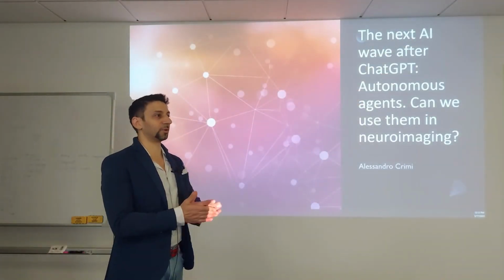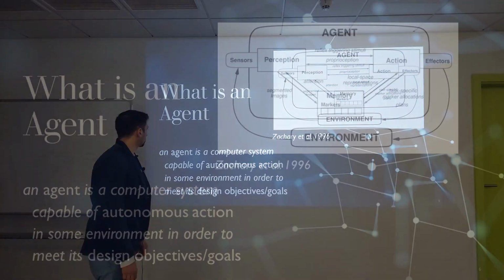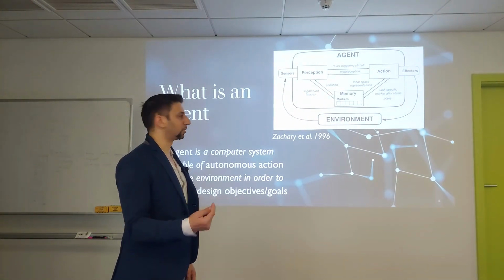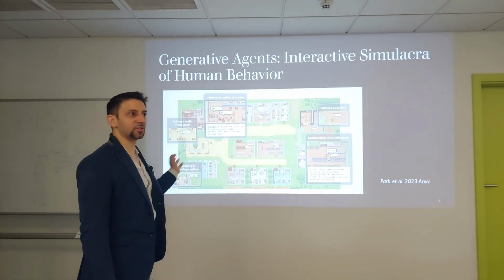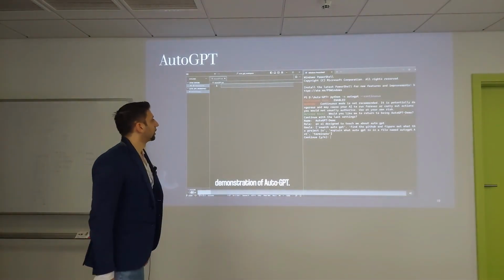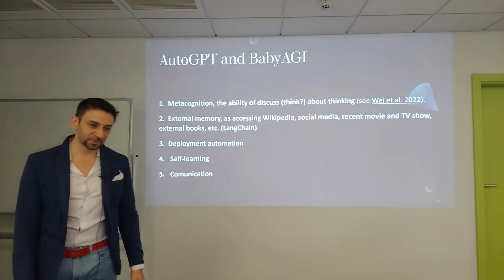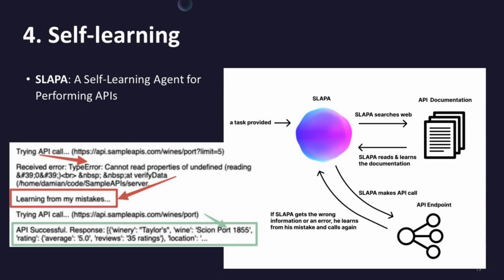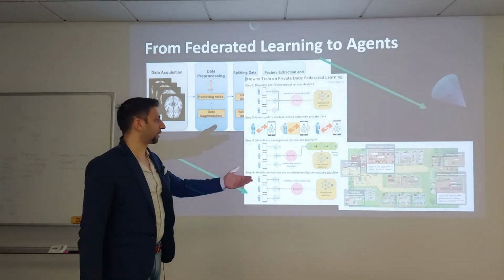autogpt The next AI wave after ChatGPT: Autonomous agents. Can we use them in neuroimaging?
AI-powered computers called autonomous agents are able to create tasks by themselves, finish tasks, create new tasks, rearrange their task list, finish the newly prioritized work, and repeat this process until they achieve their goal.

The programming languages and artificial intelligence (AI) required to enable autonomous entities are real and quite recent. Numerous open source initiatives, including Microsoft's Jarvis, BabyAGI, and AutoGPT, are hot topics on Github and in various AI forums. They are powered by OpenAI's GPT-4, Langchain, and Pinecone technologies.

About the biotech application:

Gilbert, Charlie, et al. "A scalable framework for high-throughput identification of functional origins of replication in non-model bacteria." bioRxiv (2023): 2023-05.